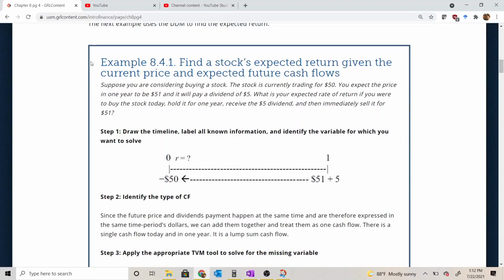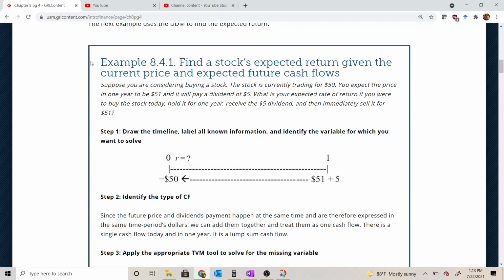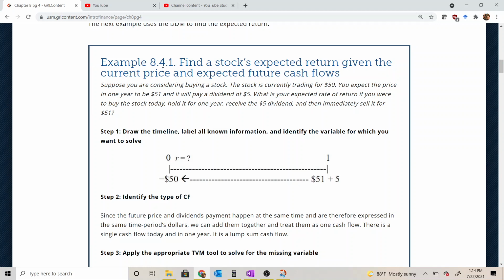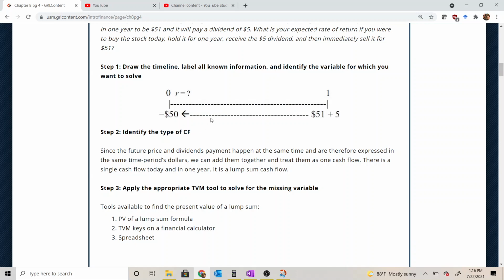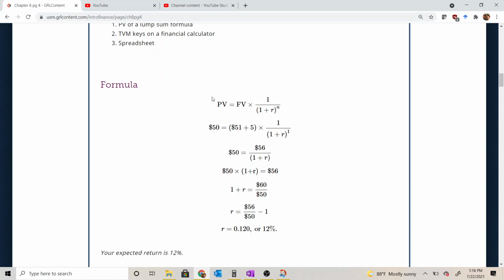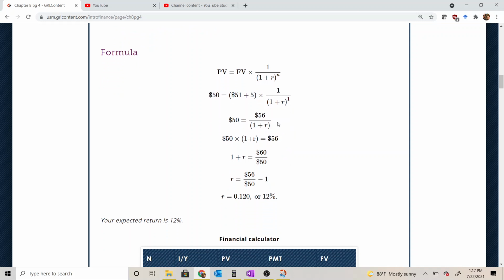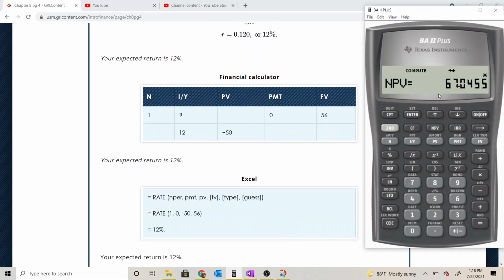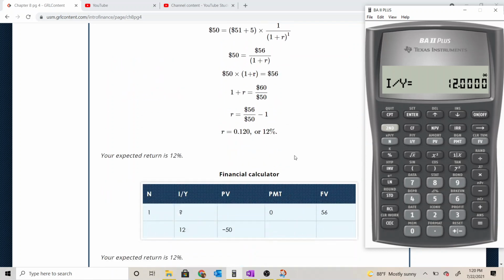Example 8.4.1. Find a stock’s expected return given the current price and expected future cash flows